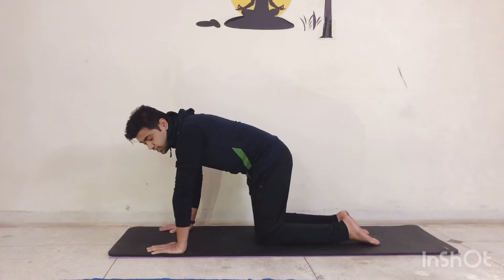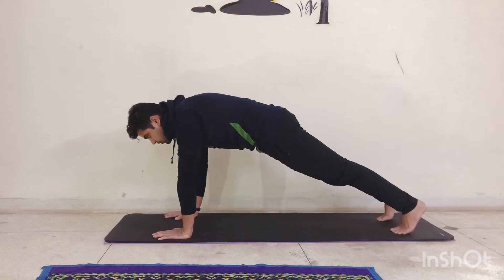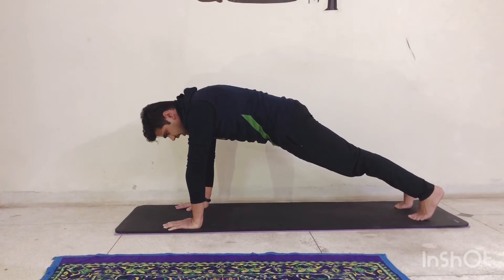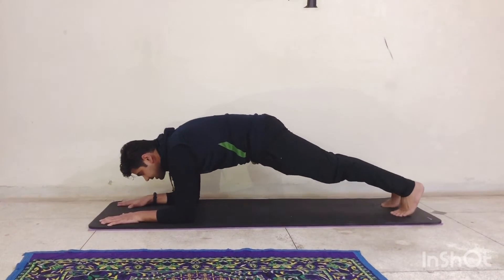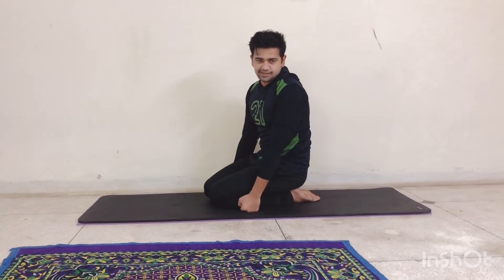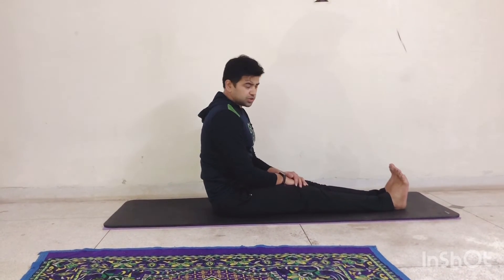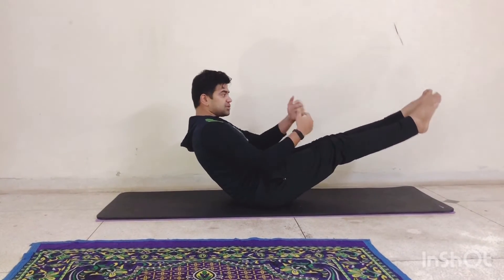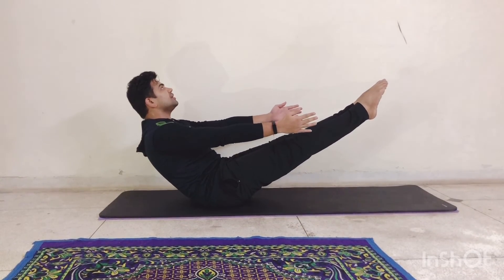BEST ASAN & EXERCISE FOR CORE/ABS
Your core isn't just your six-pack muscles. "It's layers of deep muscles that help support your pelvis, spine, butt, back, hips and stomach.
One of the great things about building your core strength is that you can incorporate it into any exercise by activating the muscles in your abdomen as you move through it. The more engaged and active those muscles are, the stronger they become.

So here are two asanas/exercise to strengthen your core.
Dandasan, which is famously known as plank. Plank is one of the most prominent exercise when we talk about core. You need to keep your palms/elbows down on the ground along with your toes without arching your back and lifting the butts. Be in a straight line and you would feel the pressure in your core.

Naukasan or Navasan or Boat pose helps to strengthen your core as you can only hold in this position by engaging core muscles and that’s what makes it the most effective Asan/exercise for core.

We should do boat pose as well as plank for 1 to 2 minutes everyday in order to strengthen your core and to be able to do other advanced asanas and exercises.

For online yoga/fitness classes, please direct message on